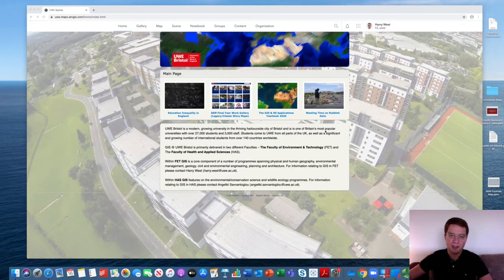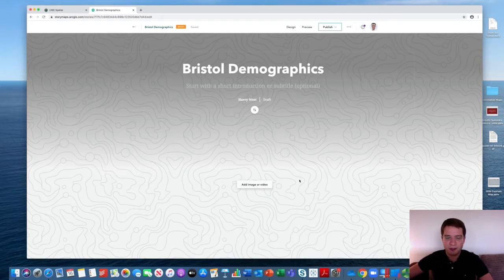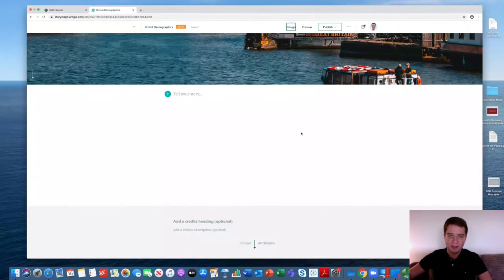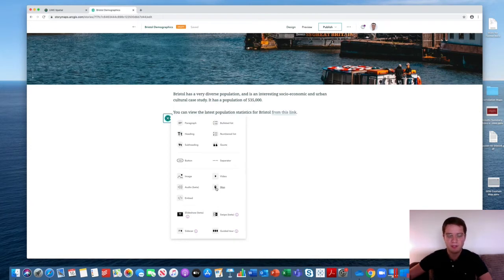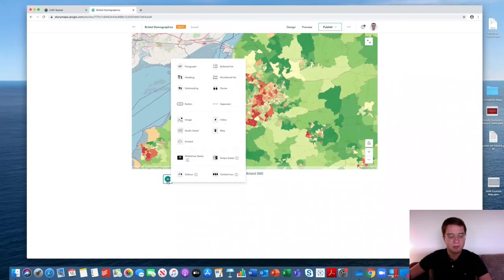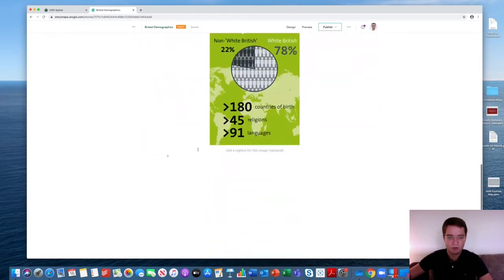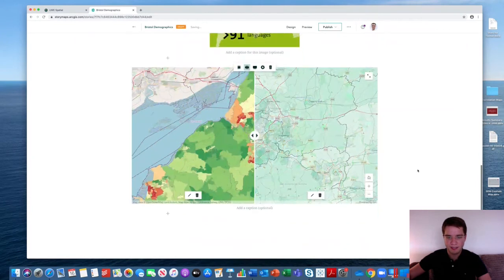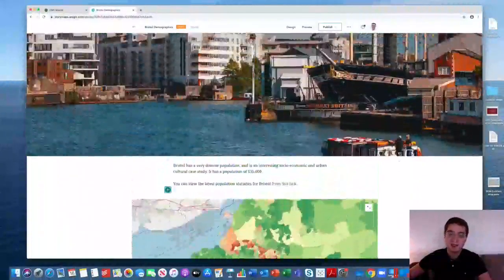Making a Story Map Part 2 (Harry West)